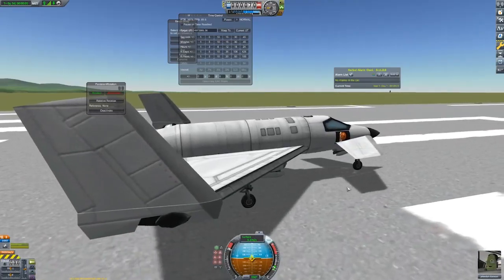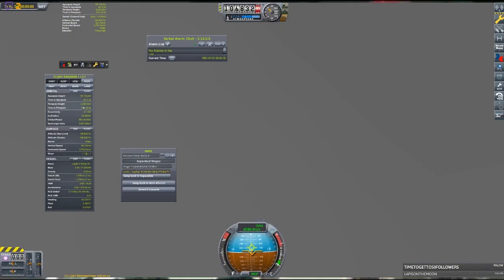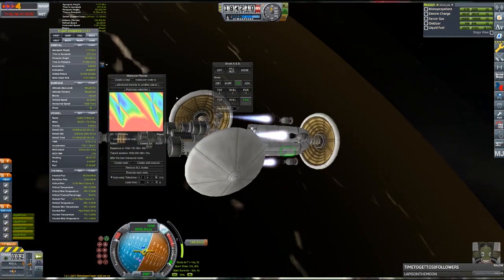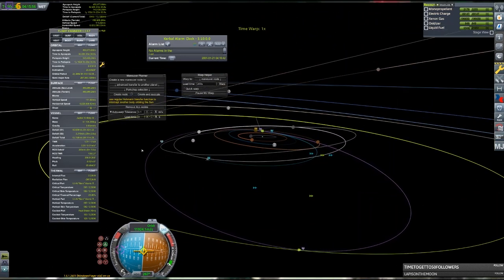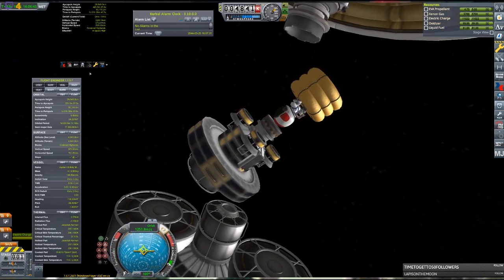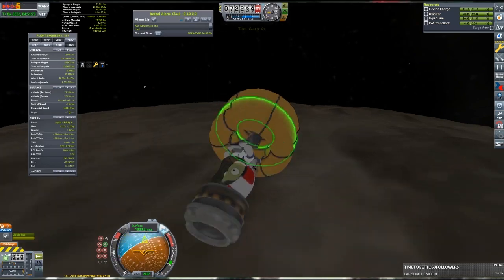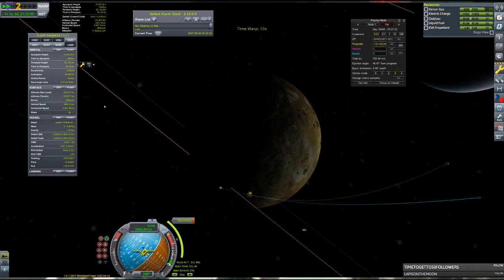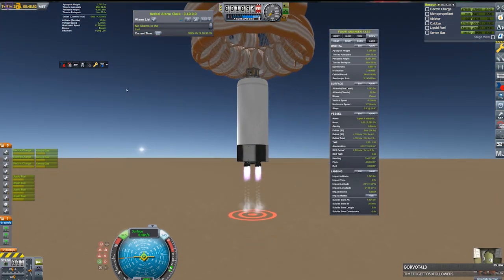Jupiter 4 Infinity - a 100% Reusable Jupiter 4 | KSP 1.6.1/RSS/SMURFF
Mods used:
Editor Extensions
Distant Object Enhancement
Flight Manager for Reusable Stages (FMRS)
Hangar Extender
Kerbal Joint Reinforcement
Kerbal Engineer
MechJeb 2
PlanetShine
Precise Node
Procedural Fairings
Real Solar System
SMURFF
Trajectories
Kerbal Alarm Clock
TweakScale